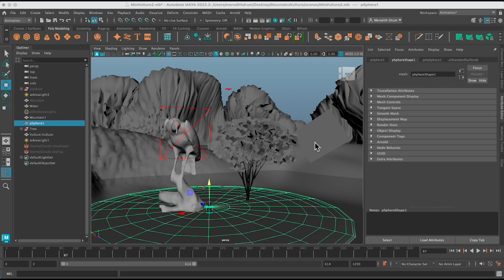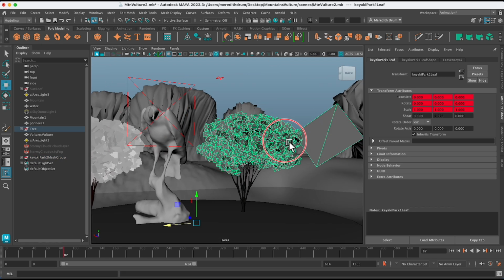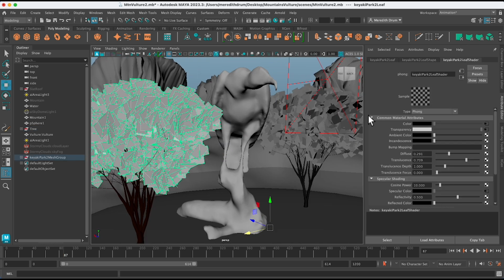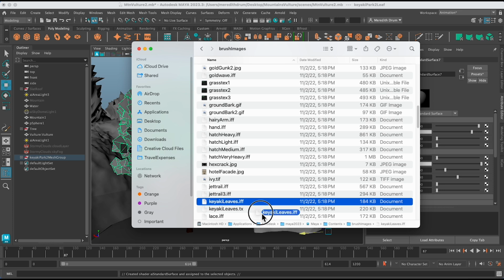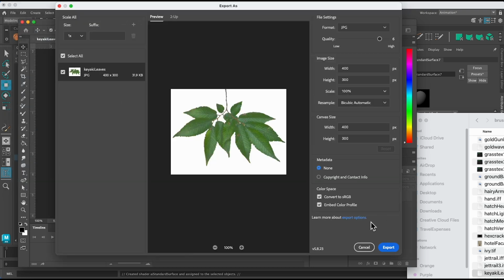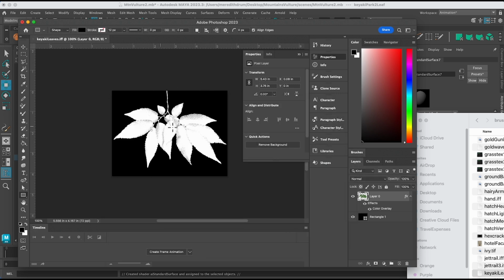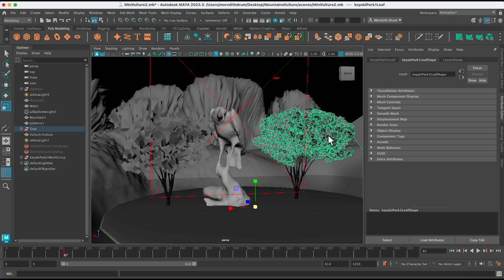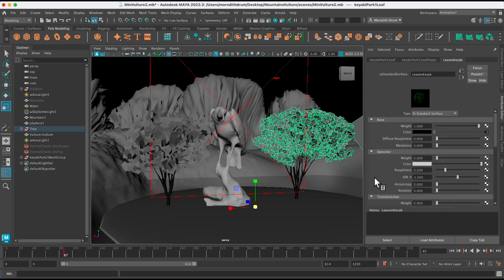Tree Leaves Opacity Map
Maya tutorial - When using pre-made trees and Arnold, create a transparency (opacity) map for leaves: